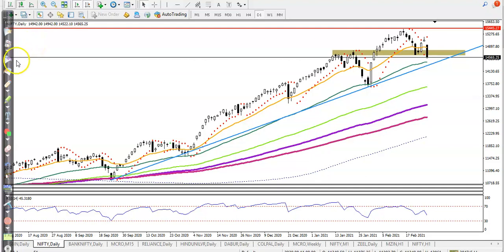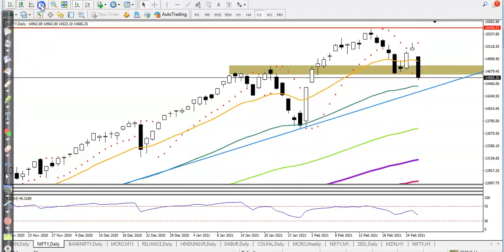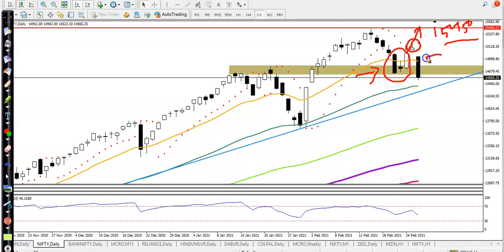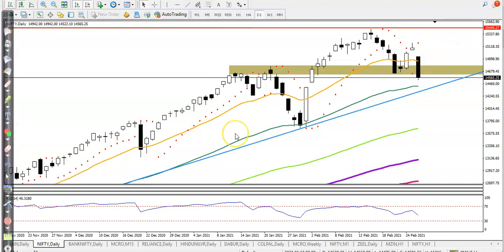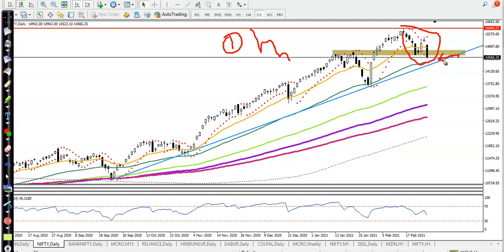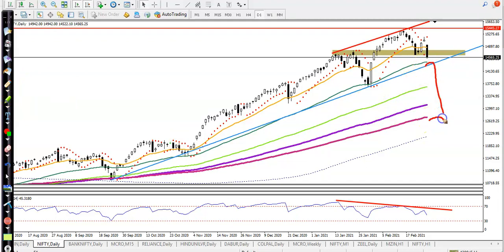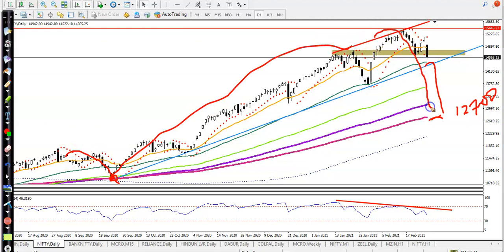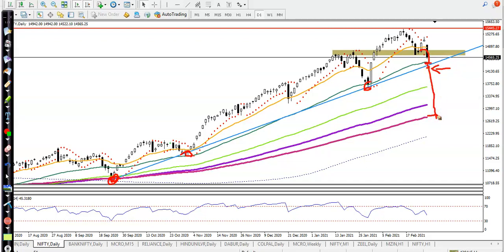Market Behavior| Top stock analysis | Nifty 50 | Alice blue | 26 02 2021